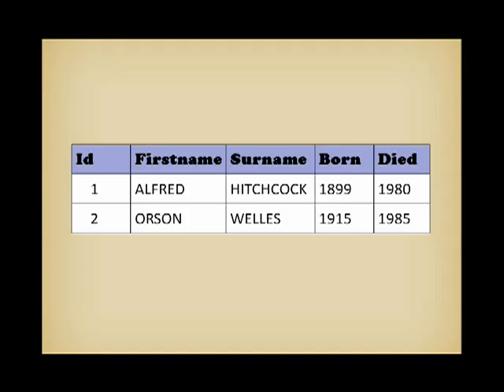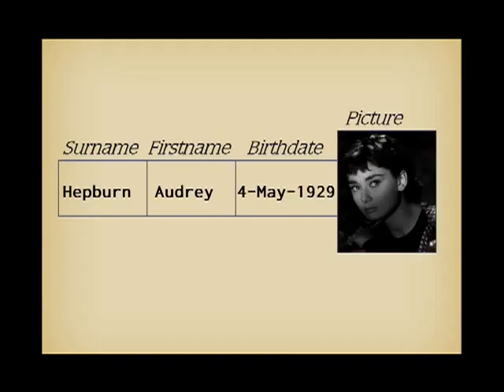Databases and SQL an introduction